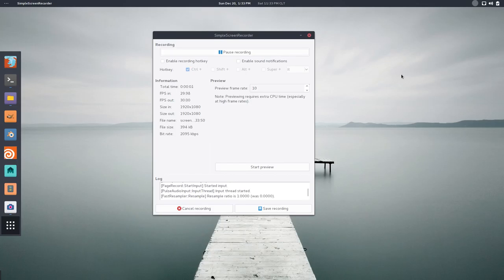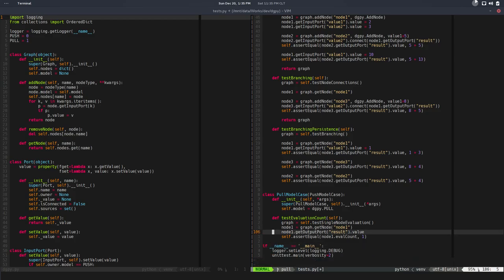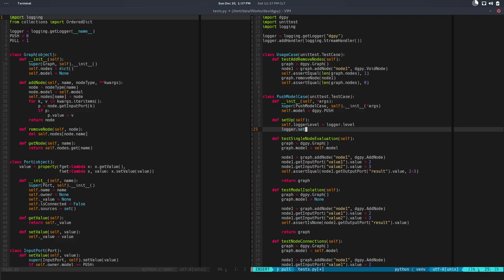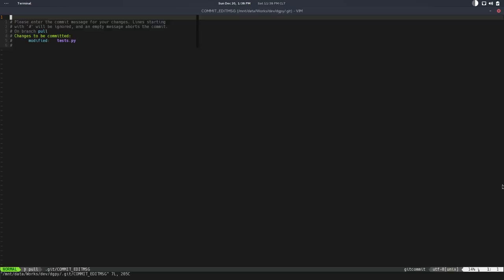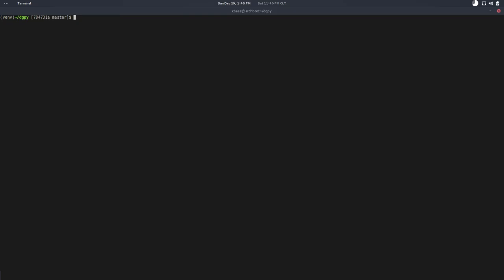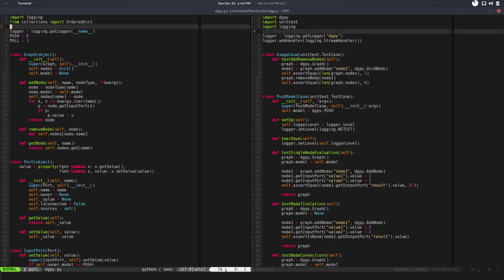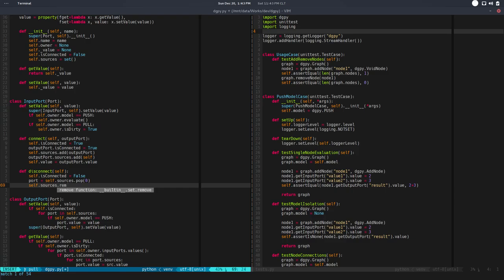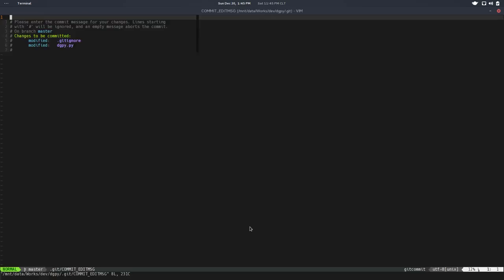dgpy13 - Pull model: cleanup